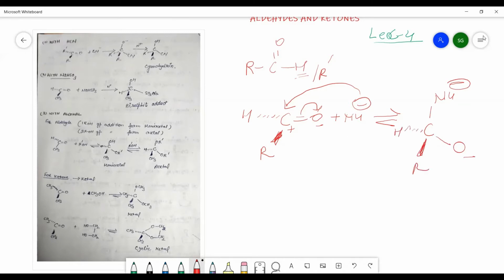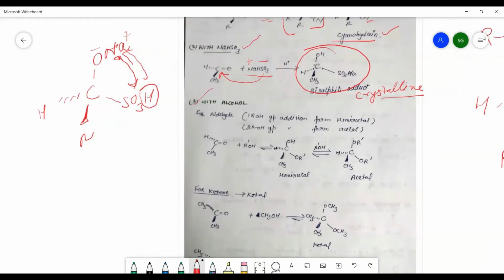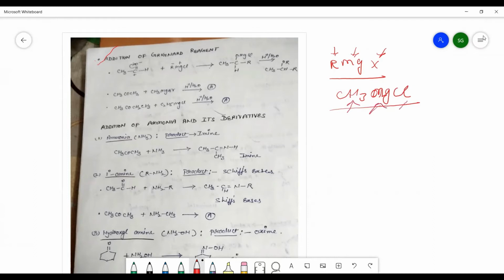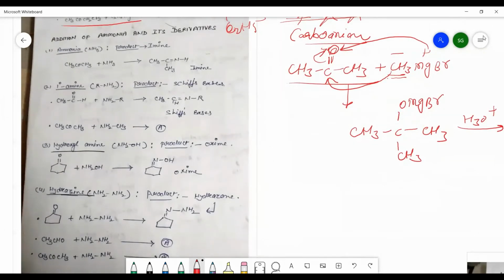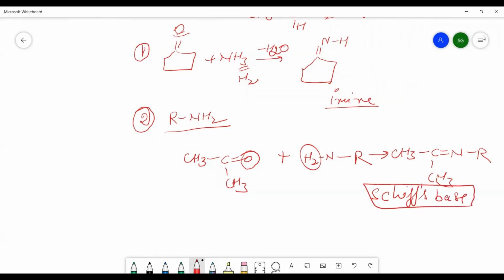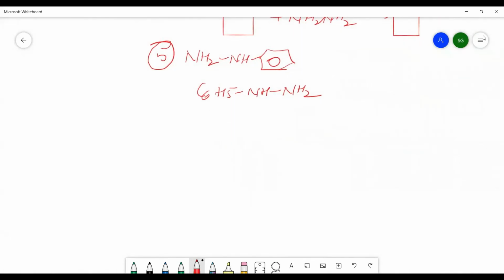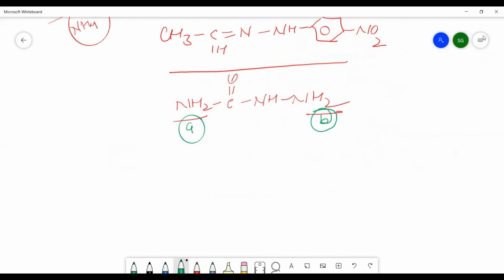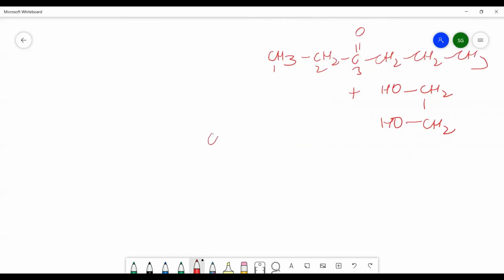CHEMISTRY | XII |ALDEHYDE AND KETONES : LEC 4 :NUCLEOPHILIC ADDITION REACTIONS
REACTIONS OF AMMONIA AND ITS DERIVATIVES ,ACETAL,KETALS,CYANOHYDRINE